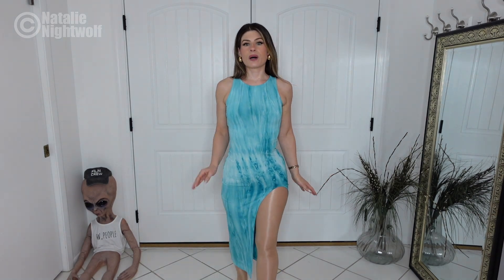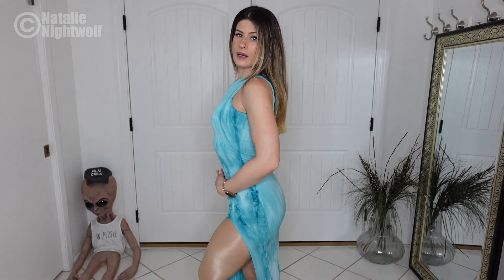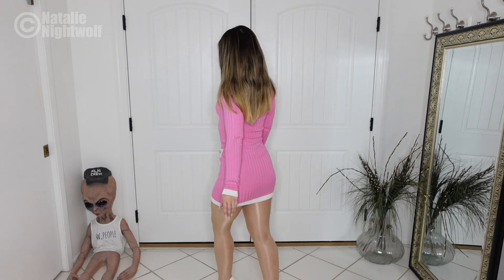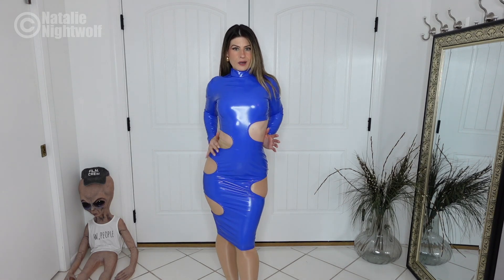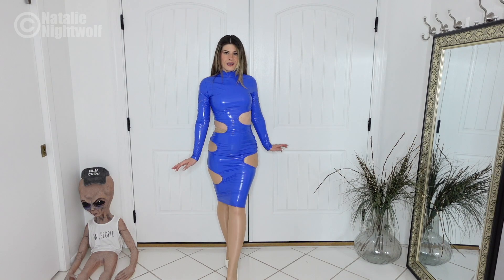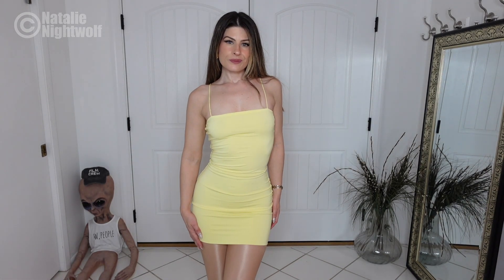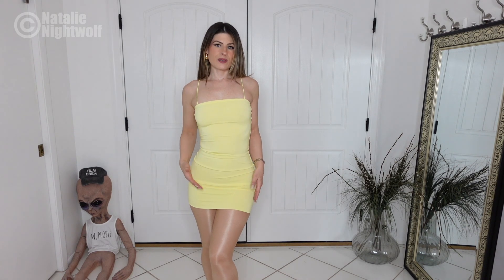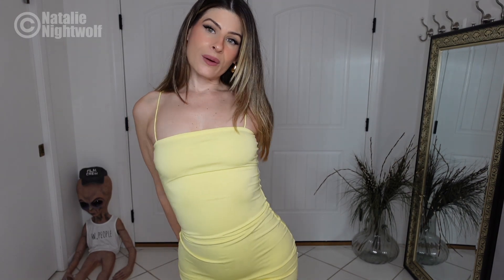Dress and Heels Try On Fashion Nova Try On Haul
* Clear sandals
* White pumps